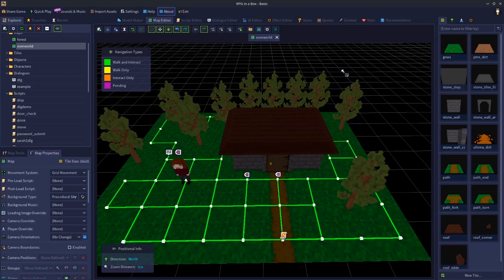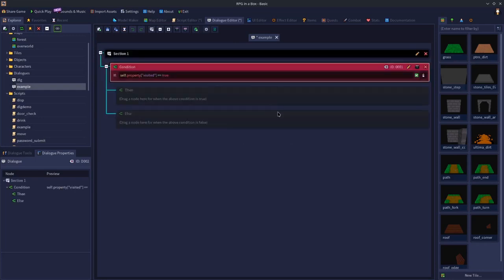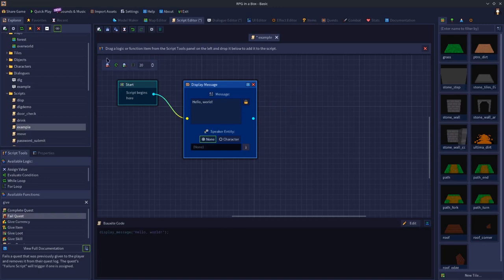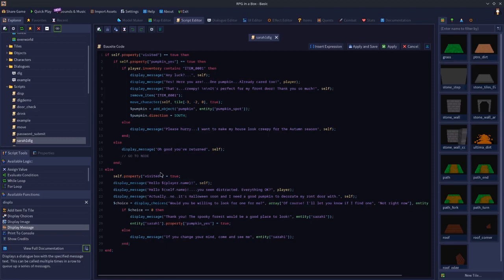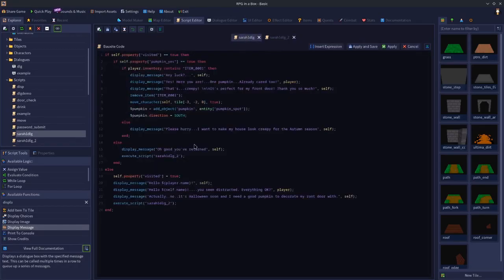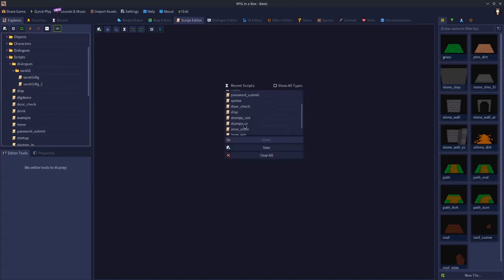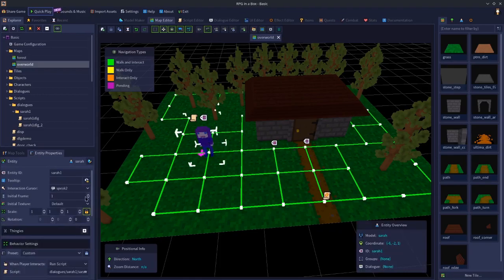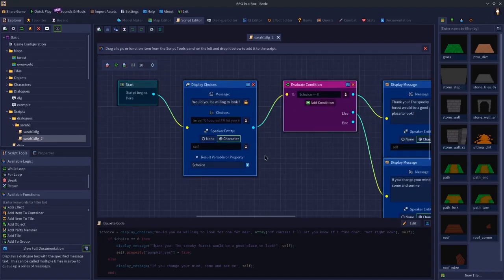Scripting Dialogue (5 Tips)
This video will give 5 tips for using the Script Editor as an alternatve to the Dialogue Editor.

0:00 - Intro
2:18 - Tip 1: Finding Dialogue Nodes in Script Editor
22:13 - Tip 2: Making "Go To" Functionality in Script Editor
33:44 - Tip 3: Using Subfolders
40:46 - Tip 4: Custom Interaction Cursor
47:01 - Tip 5: Temporarily "Freeze" NPC's In Place

Using the Visual Script Editor to build Dialogues (forum)